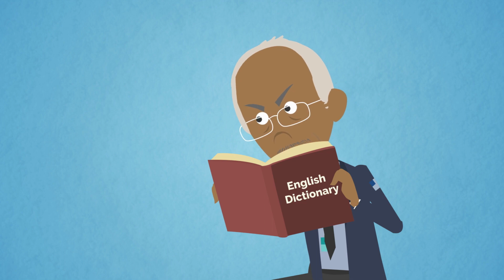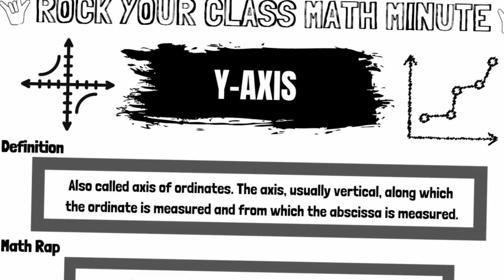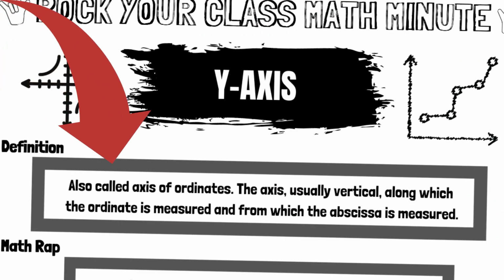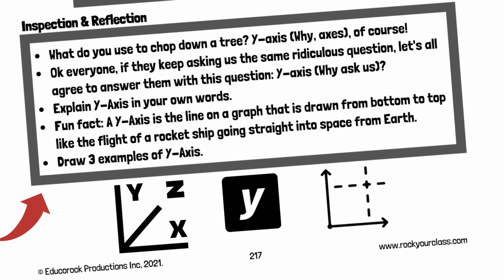Y AXIS - Rock Your Class Math Minute Video